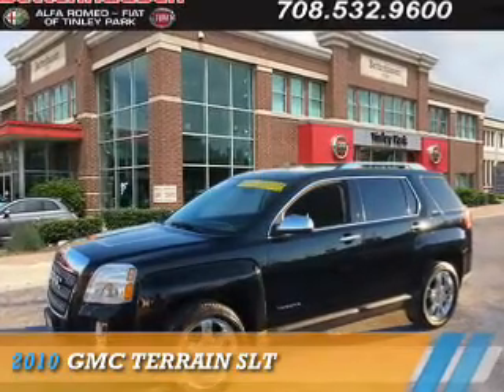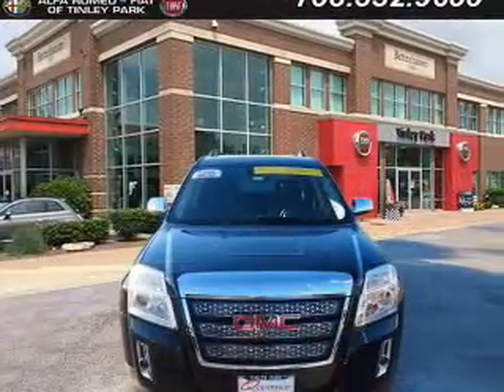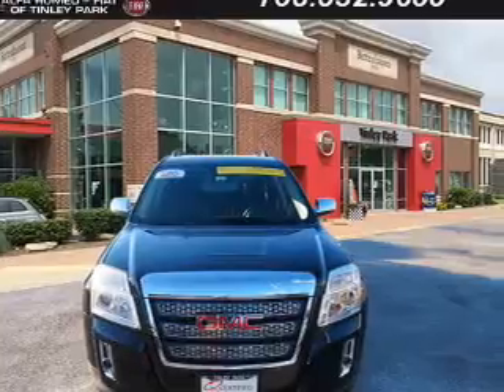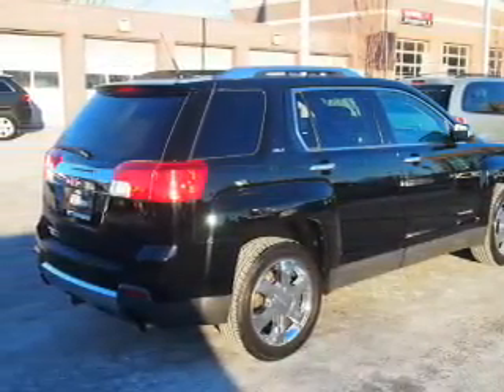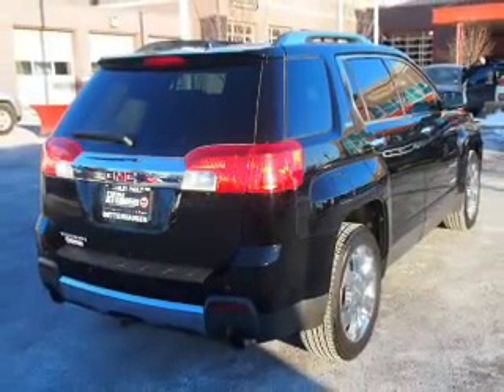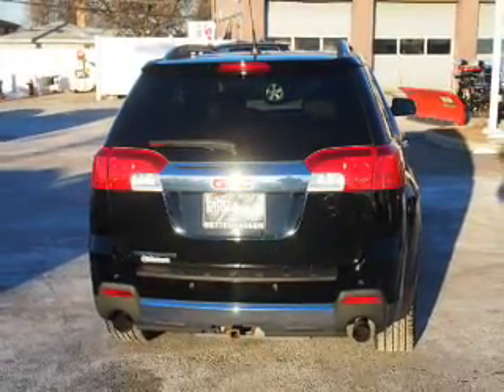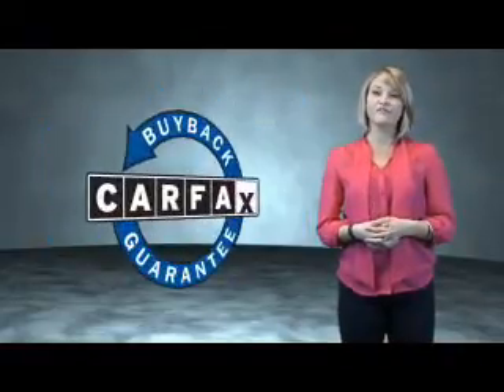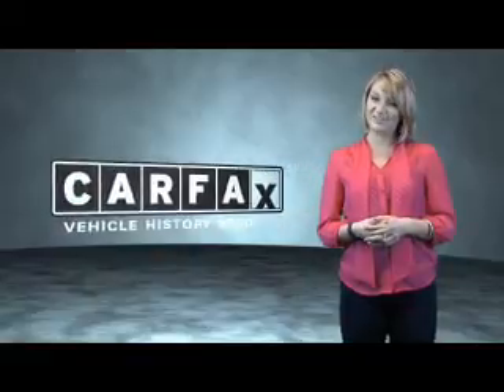2010 GMC Terrain F5572 - Tinley Park IL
Year: 2010
Make: GMC
Model: Terrain
Trim: SLT
Engine: 3.0 liter 6 Cylindercylinder FWD
Transmission: Automatic
Color: Black
Mileage: 76889
Address:
17514 Oak Park Avenue
Tinley Park, IL 60477
VIN:2CTFLHEY7A6254378